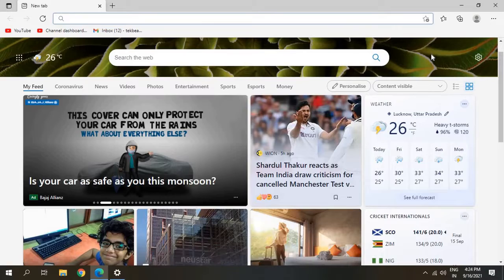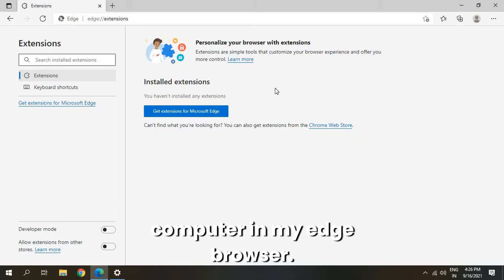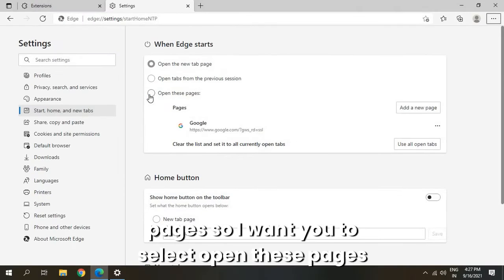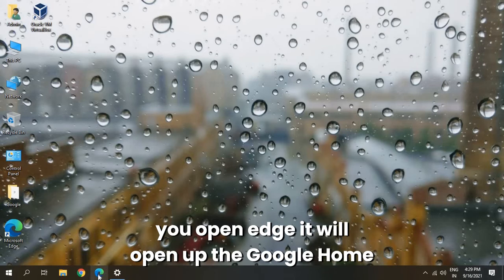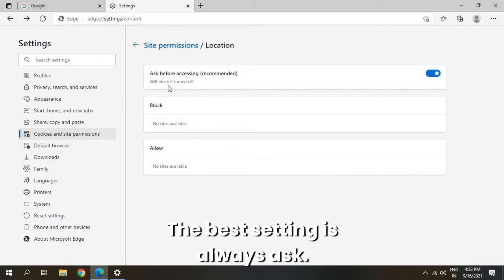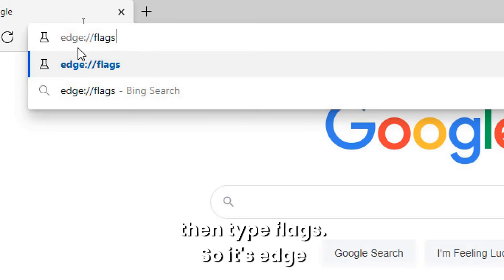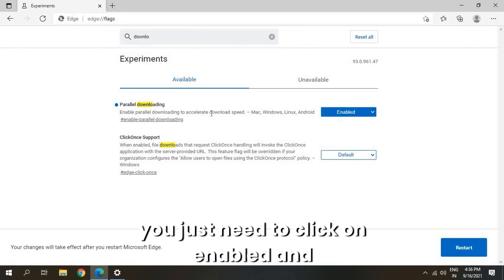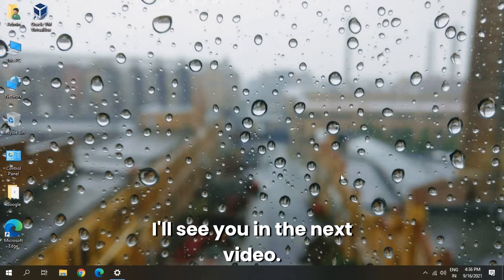These Edge Speed Optimization Tips Will 🚀 Supercharge Your Browsing Experience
Is your Microsoft Edge browser feeling a bit sluggish? Are slow loading times and sluggish downloads putting a damper on your internet experience? Fear not! In this video, we've got you covered with a comprehensive guide on how to speed up Microsoft Edge and boost your downloading speed to enhance your overall browsing performance.

🔍 What You'll Learn:
1️⃣ Optimizing Edge Settings: Discover the settings that can significantly impact your browser's speed. We'll guide you through the process of tweaking Edge to ensure optimal performance without compromising on functionality.

2️⃣ Extensions Management: Uncover the power of extensions and learn how to manage them efficiently. Find out which extensions might be slowing down your browser and how to choose the ones that enhance speed without sacrificing features.

3️⃣ Cache and Cookies Cleanup: Dive into the importance of regularly clearing your cache and cookies. Learn how these digital remnants can affect your browsing speed and discover the best practices for keeping your Edge browser clean and speedy.

4️⃣ Network Optimization: Explore tips and tricks to optimize your network settings for faster downloads. Whether you're on a high-speed connection or dealing with a slower network, we've got strategies to help you make the most of your internet speed.

5️⃣ Updates and Maintenance: Stay up to date with the latest Edge updates and ensure that your browser is running at its peak performance. We'll walk you through the importance of keeping your browser software current and how it contributes to faster browsing.

🔧 Get ready to rev up your Microsoft Edge browser and enjoy a faster, more responsive internet experience. Don't let slow loading times and sluggish downloads hinder your productivity – take control with these practical tips!